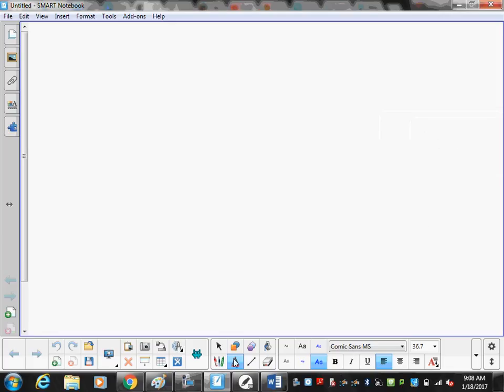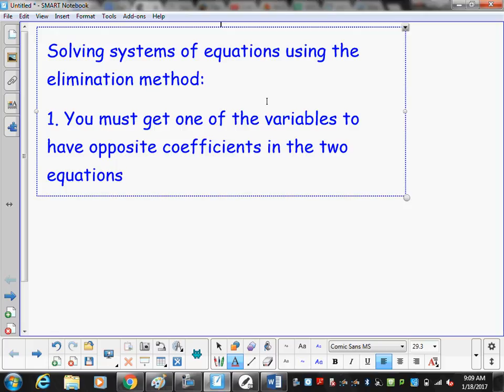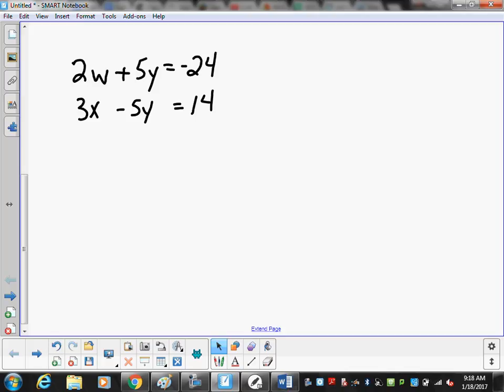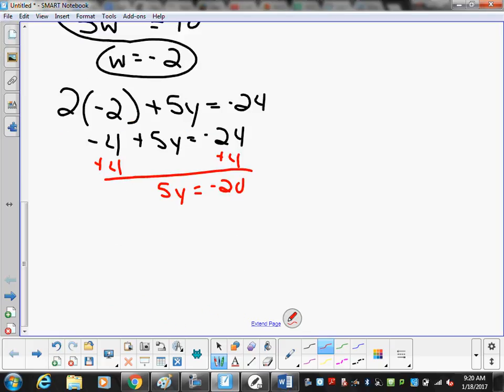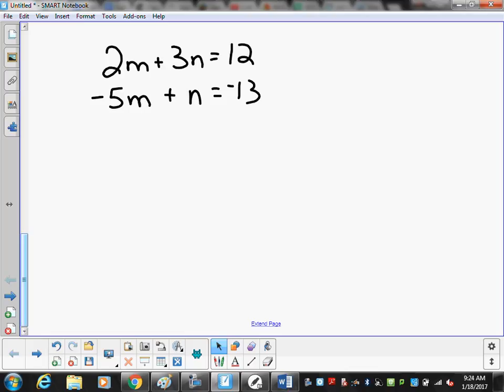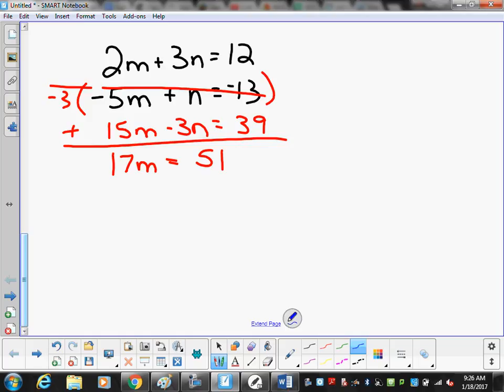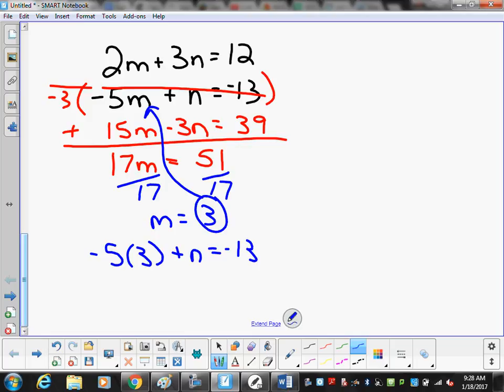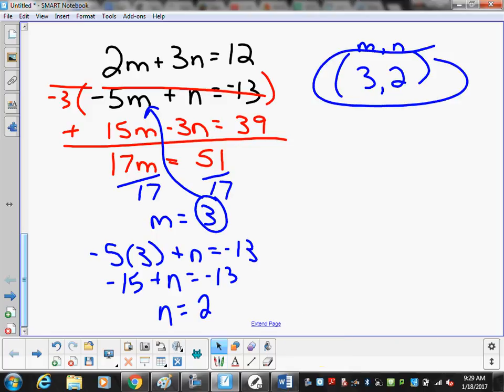PAPA2 Notes 1 18 17 Video 2nd